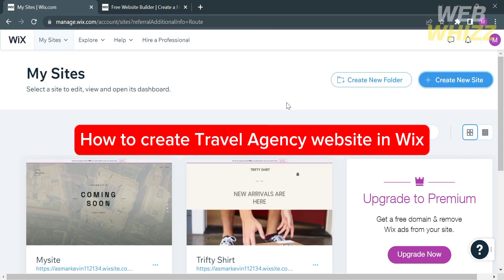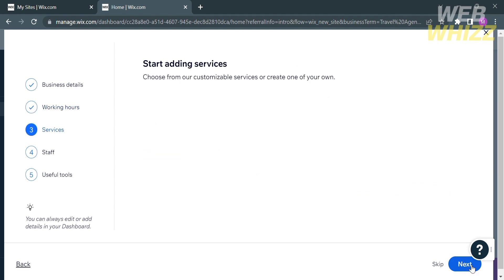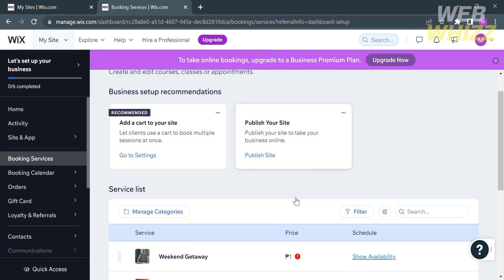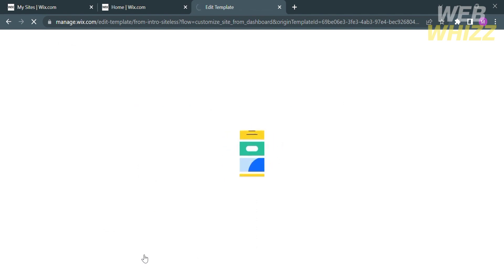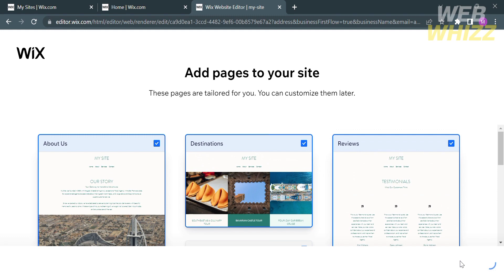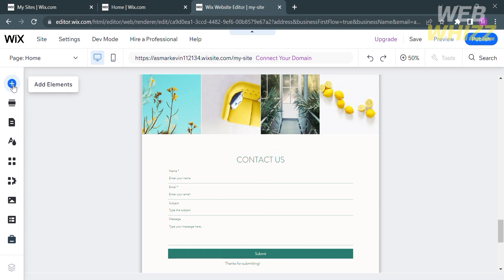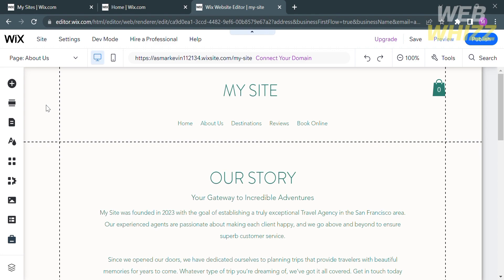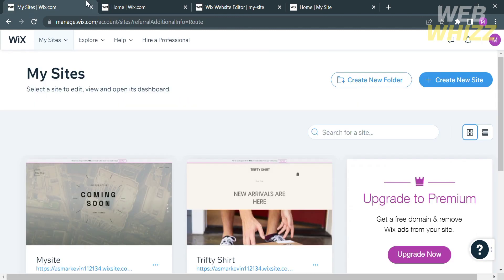How to Create Travel Agency Website in Wix (2026)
How to Create Travel Agency Website in Wix